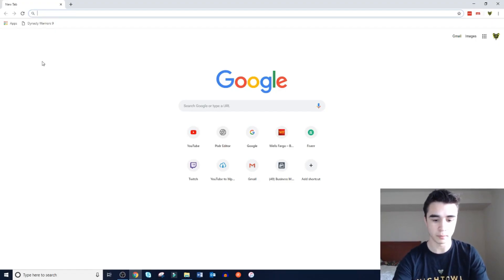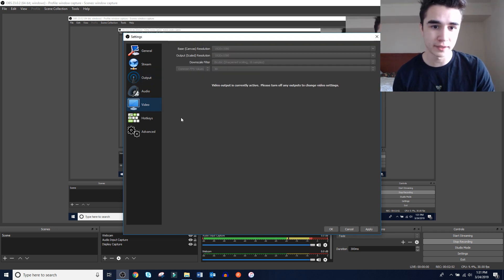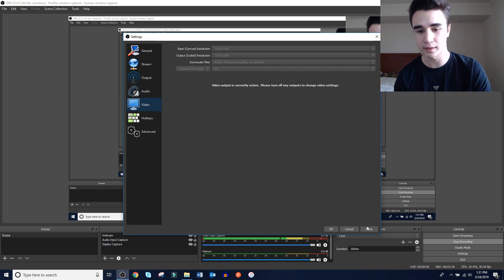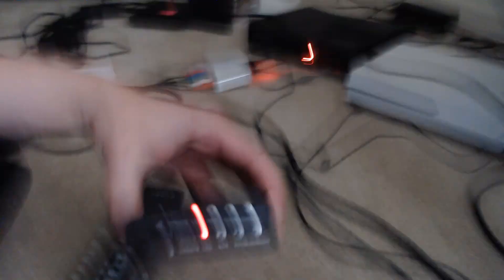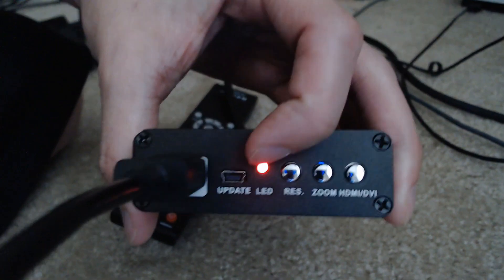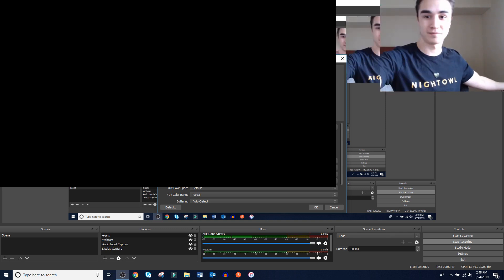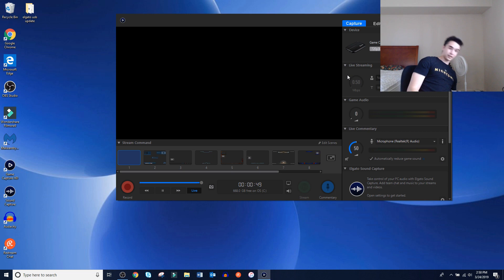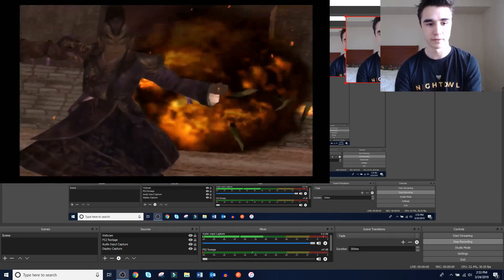How to Setup OBS Studio for PS2 Recording/Streaming With Great Quality 2019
Tutorial on how to setup obs studio for PS2 recording CORRECTLY! This will allow you to get great quality recording for your old PS2 Games, I could not find this solution anywhere so I made this tutorial for you guys! Links down below for all the gear needed! Hope it helps!

Elgato Game Capture HD60S

PS2 Component to HDMI Converter (Red, Green, Blue Converter)

HDMI Cables